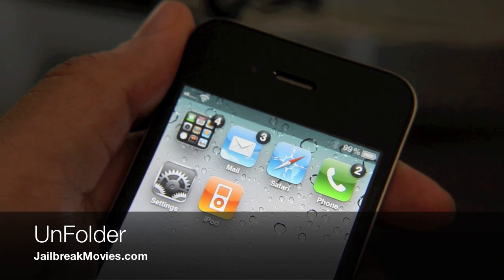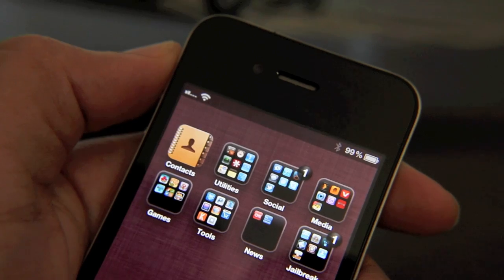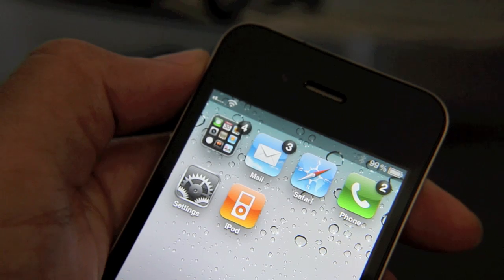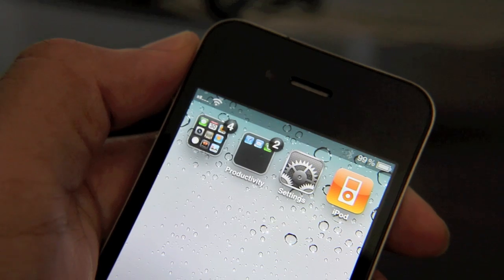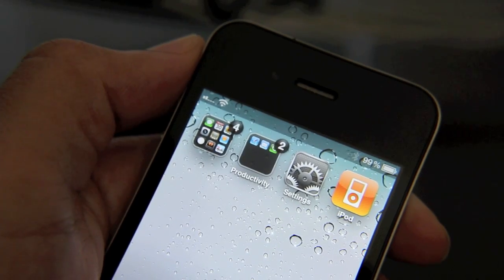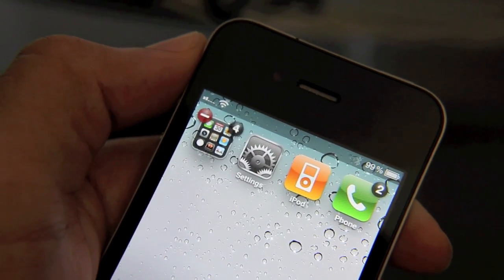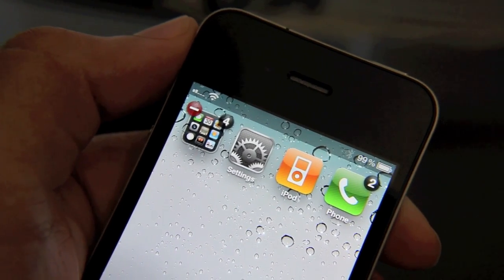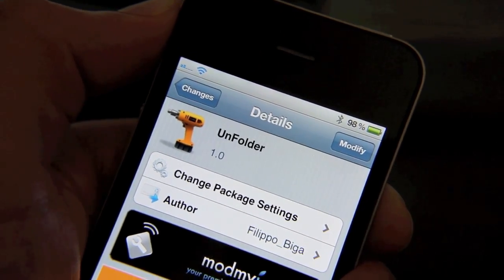'UnFolder' Jailbreak Tweak Makes Removing Folders Easy on the iPhone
UnFolder is a simple and free jailbreak tweak that allows you to quickly get rid of folders.

About iDB